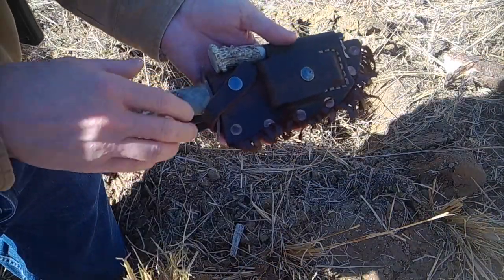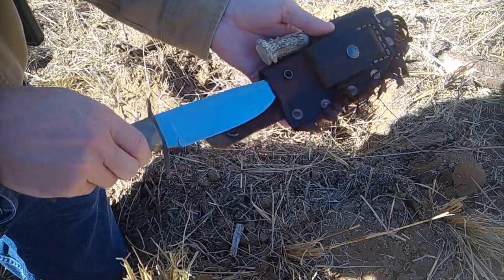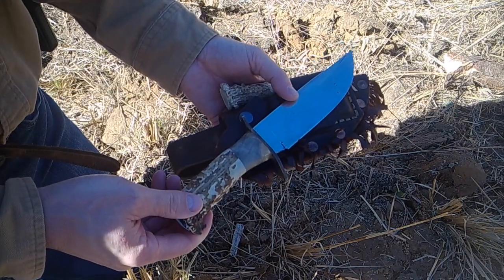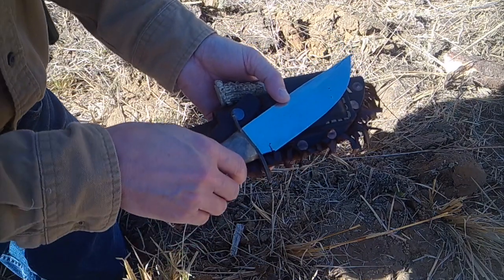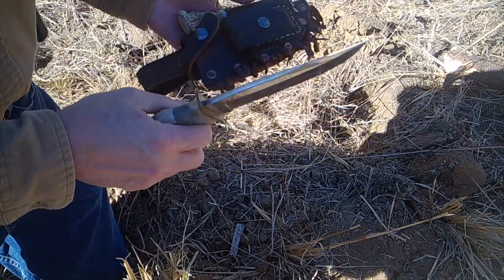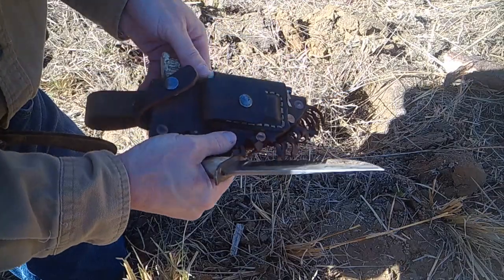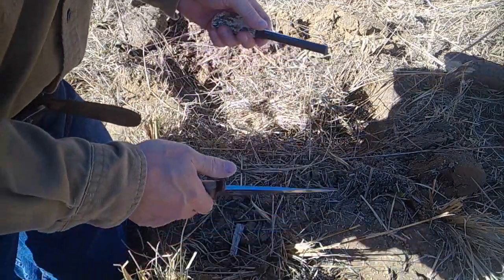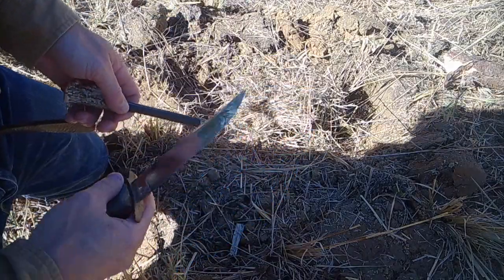JMC at the Cold Forge Ranch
A change is coming to the channel?